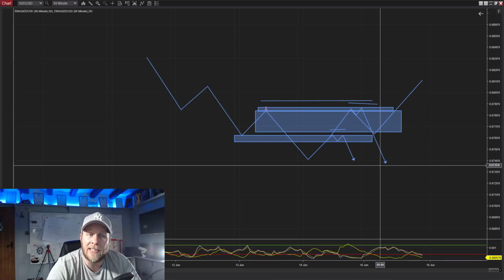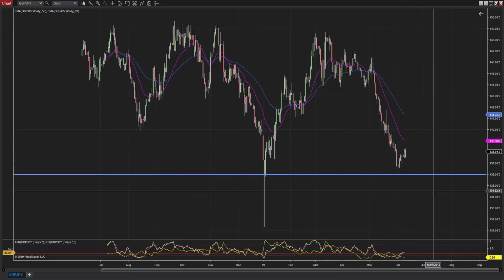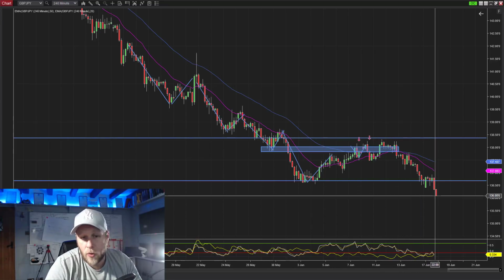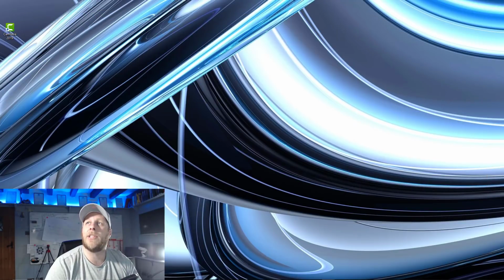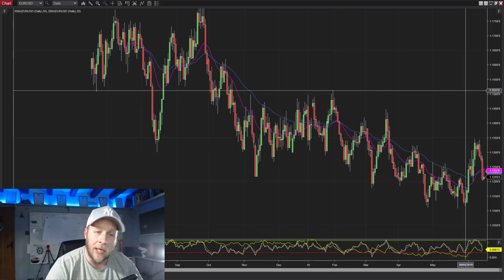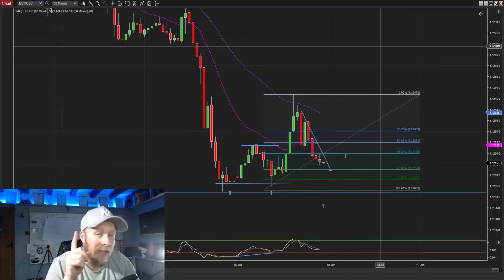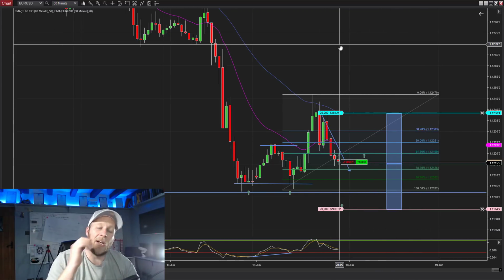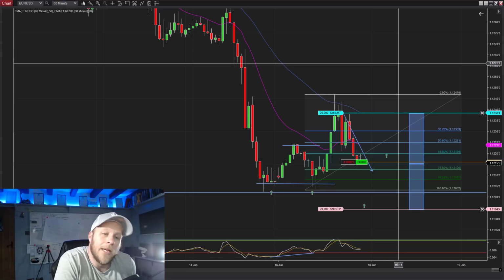MY SIMPLE TREND STRATEGY AND LIVE EURO TRADE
⬇️ Check my full 7 day training on how to become financially FREE step by step

🔴 Due to the scammy nature of this industry, I have below listed companies I trust:

To learn to speculate and become a master trader the right way, go

If you are struggling with direction in your wealth creation journey, THIS QUICK TEST BELOW WILL HELP GUIDE YOU TO BECOME FREE ⬇️
and get your free 55-page personalised report.

In this video I share with you the principles behind my Graystone Trend Continuation strategy that has been HUGELY popular within the Tier One Trading Community.

I also share a trade I just took on the EURUSD.

Good luck in the markets this week guys.

Jason G